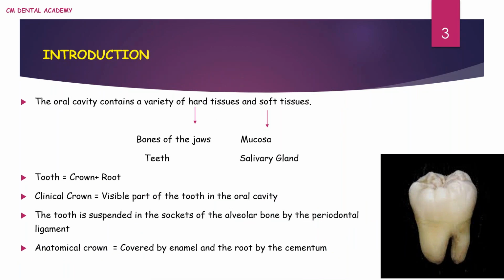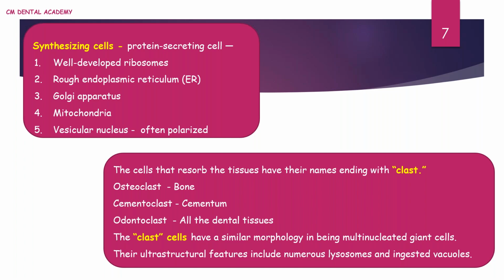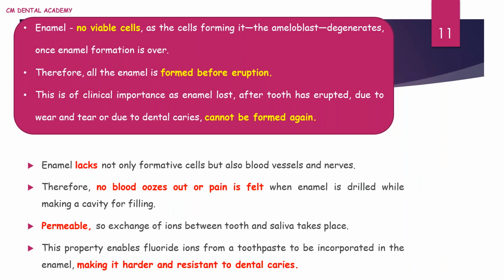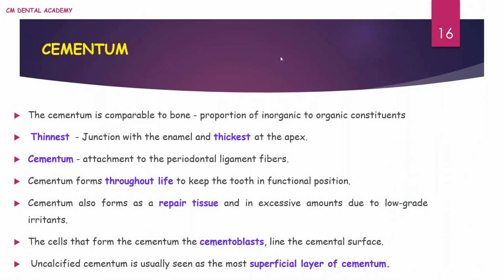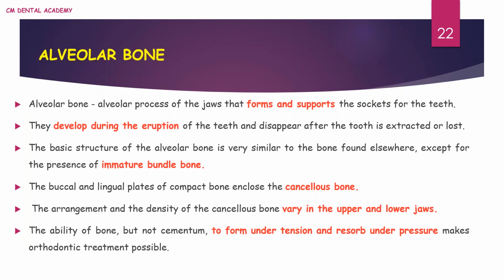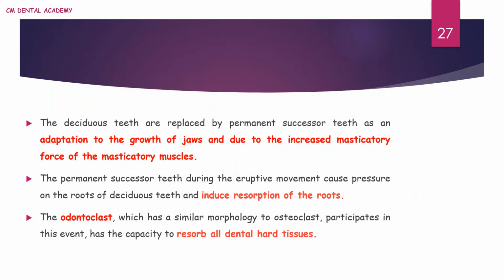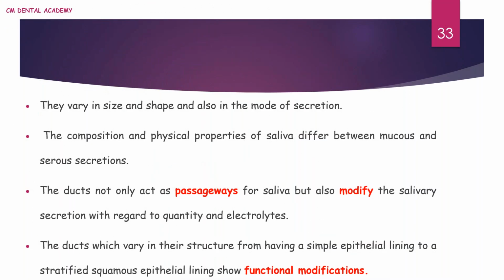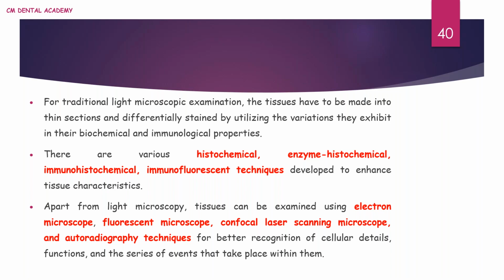Dental Histology - Orientation Class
An Overview of the Oral Tissues - By Dr. Mayuri Kulkarni Patil